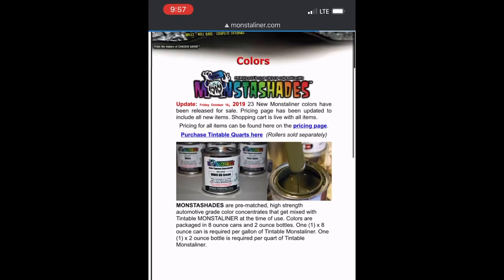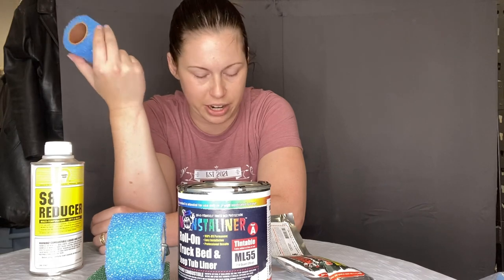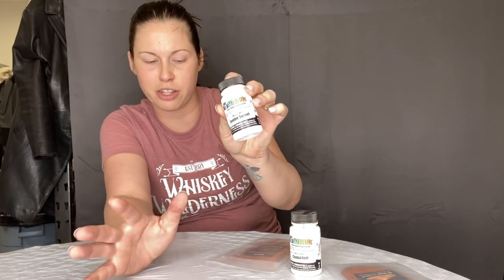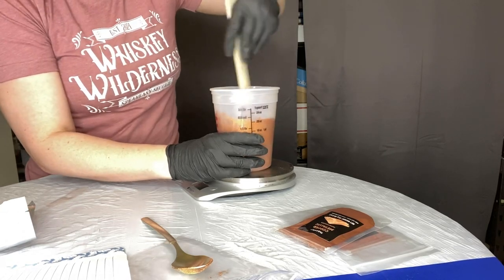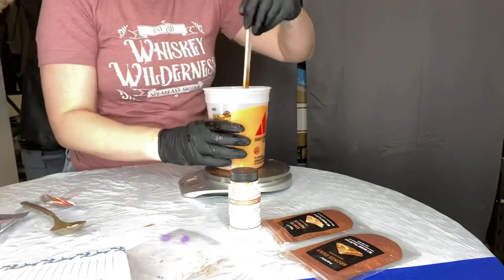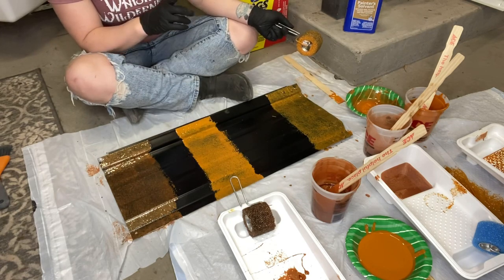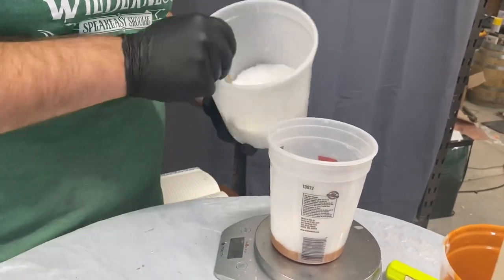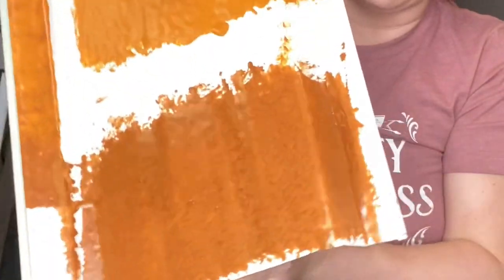MONSTALINER for Skoolie Paint - Can I make it Metallic? Part 1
This is a long one but it's pretty cool. Monstaliner sent me a package to play with. I’m experimenting with metallics to see if we can get a metallic copper finish on our bus and also help others get a really amazing finish with a really cool product. Is it more money than normal paint? Sure! But it’s pros vastly outweigh that one con. I’d love to hear your thoughts!